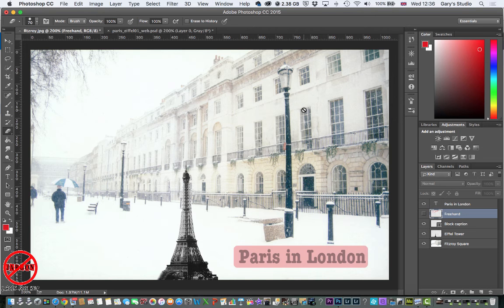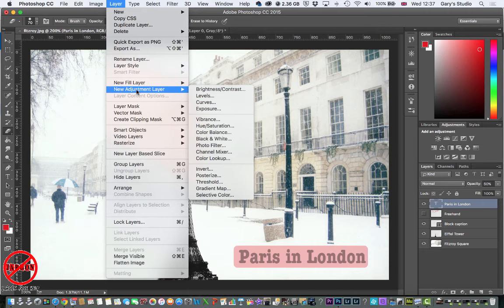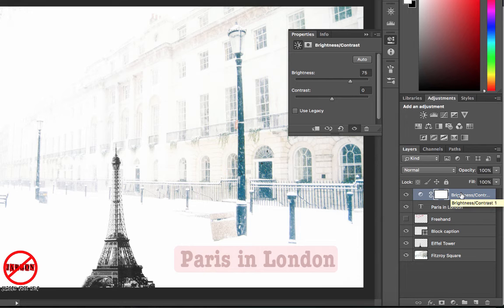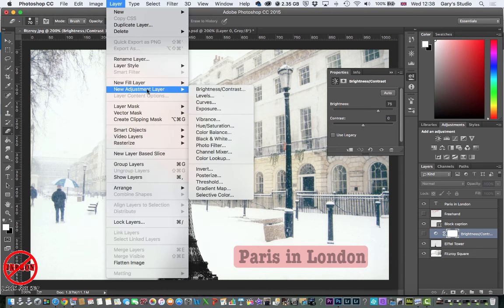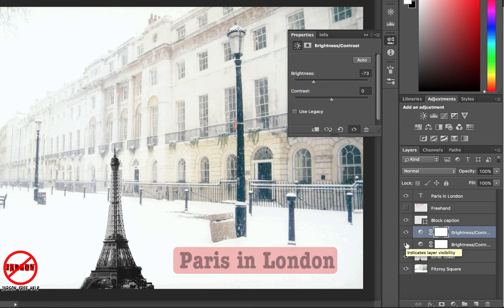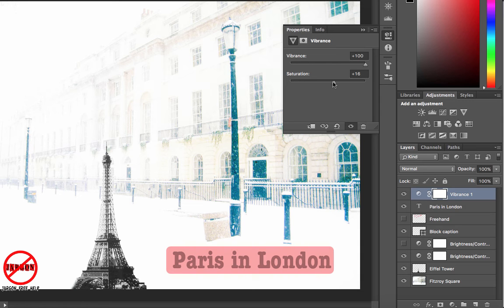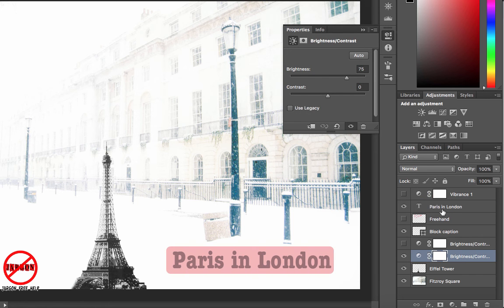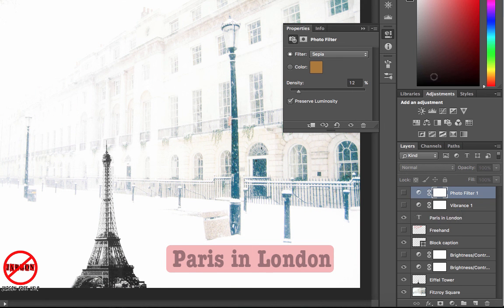Getting Started with Adjustment Layers in Photoshop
Adjustment layers in Photoshop allow you make changes to the image or photograph such as exposure, brightness and contrast, levels, curves and add filters like sepia. The great thing is you can add different layers with different settings so you can see how they look, you can then make the layers visible or hide them to easily compare the different looks you can get. You may also want to combine looks so you can mix and match to get what you want. As always the great thing about layers is that you do not affect the original photo and can delete or hide the layers that you do not like.